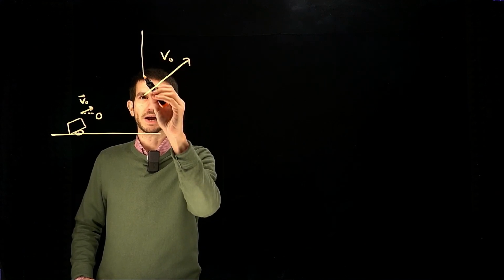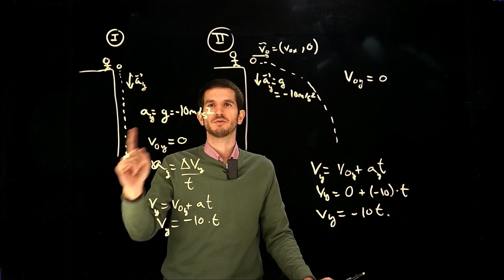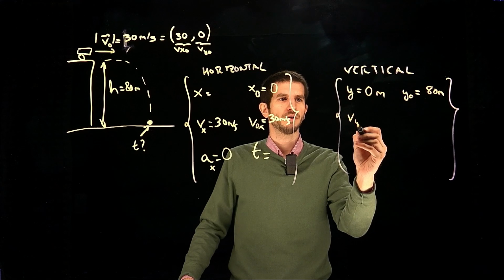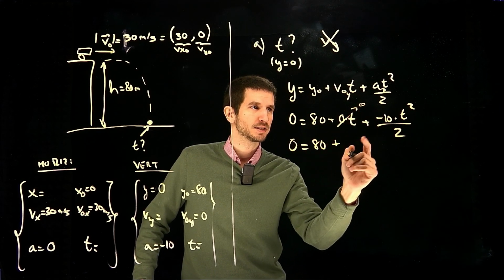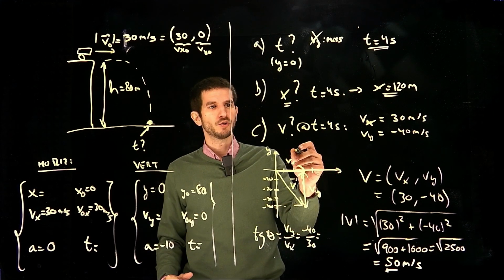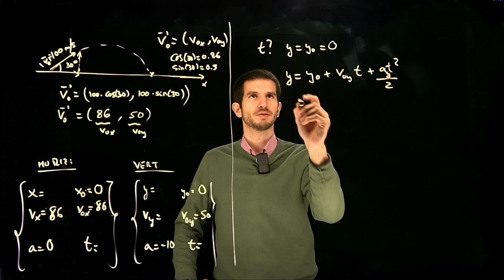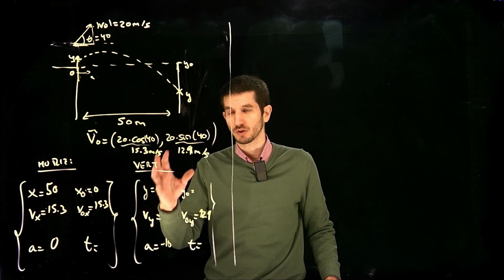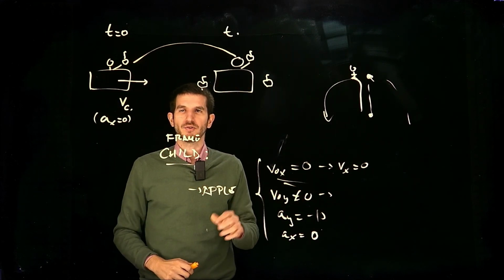Discussion Chapter 2: Kinematics, 2D Motion - PHY2053